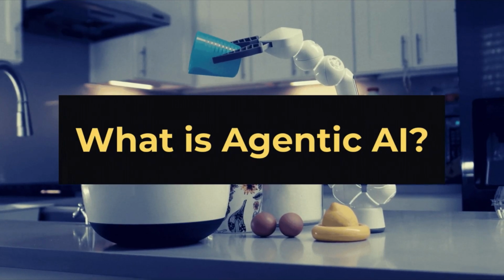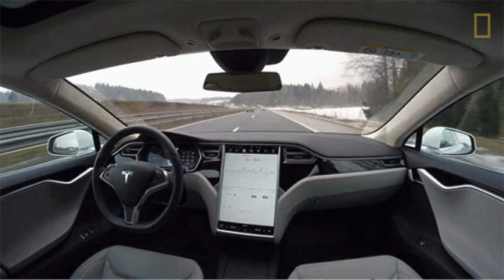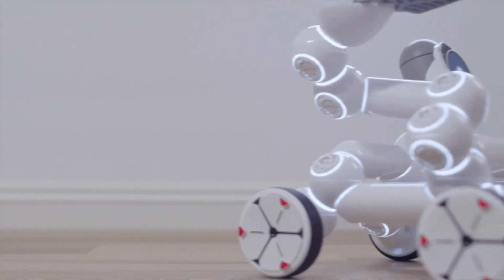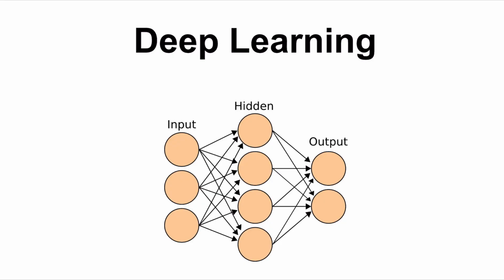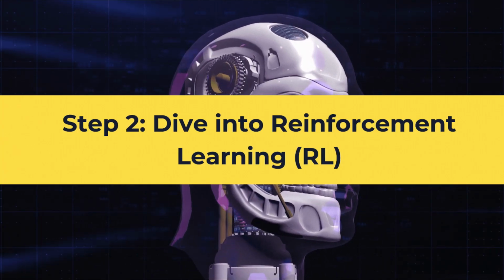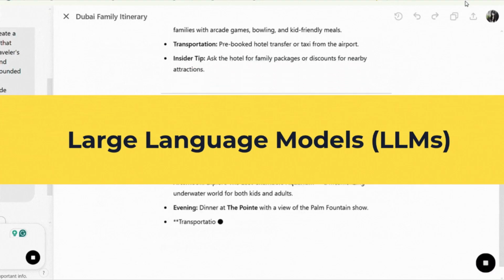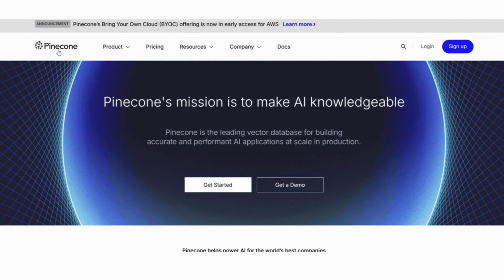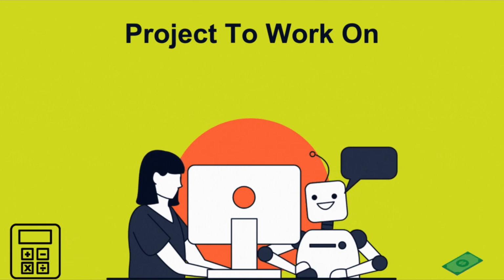Agentic AI Roadmap 2025: Step-by-Step Guide with Real Projects & Resources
Ready to dive into the future of AI? This video is your Agentic AI Full Roadmap — a step-by-step guide to mastering AI agents and autonomous systems in 2025. If you're looking for a roadmap to learn Agentic AI from scratch, this is the perfect place to start.

You’ll learn:

✅ What is Agentic AI? — AI that plans, reasons, and acts independently.
✅ Why should you learn Agentic AI? — Unlock careers like AI Engineer and Autonomous Systems Developer.

Complete AI Agents Roadmap:

1️⃣ Build a Strong AI Foundation
- Libraries: NumPy, Pandas, Matplotlib, Scikit-Learn

Courses:
-Andrew Ng’s "Machine Learning" (Coursera)

2️⃣ Master Reinforcement Learning (RL)
Key Concepts: Markov Decision Processes (MDP), Q-Learning, Deep Q Networks (DQN)

Courses:
- FreeCodeCamp’s "Deep Reinforcement Learning" (YouTube)

3️⃣ Learn NLP & Large Language Models (LLMs)
Concepts: Tokenization, Text Classification, Named Entity Recognition (NER)
Project Idea: Build a smart AI assistant that automates meeting scheduling and appointment booking.

4️⃣ Explore AI Agent Frameworks
Tools: AutoGPT, BabyAGI, LangChain, Pinecone
Project Idea: Create an AI research assistant that summarizes articles and drafts reports.

5️⃣ Understand AI Planning & Multi-Agent Systems
Algorithms: A* Algorithm, Monte Carlo Tree Search (MCTS)
Project Idea: Develop an AI financial advisor to track expenses and suggest saving strategies.

6️⃣ Deploy AI Agents
Deployment Tools: FastAPI, Streamlit
Cloud Platforms: AWS, Google Cloud, Azure
Project Idea: Build an AI YouTube content planner that generates video ideas, titles, and scripts.

By following this Agentic AI full roadmap, you'll gain hands-on experience with AI agents and learn how to build autonomous systems — from foundational AI concepts to deploying real-world AI agents.

Let’s shape the future of AI — one intelligent agent at a time.

Timestamps:

0:00 Intro
0:40 What is Agentic AI?
1:38 Why Should You Learn Agentic AI?
2:12 Step- By- Step Agentic AI Roadmap